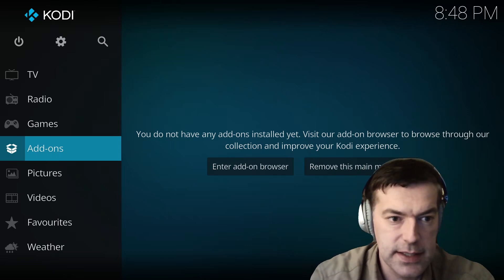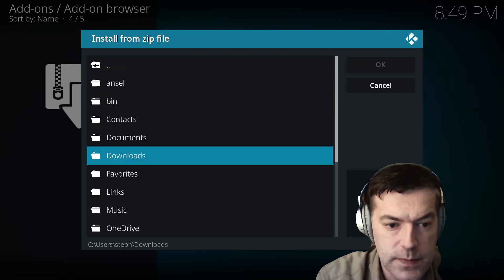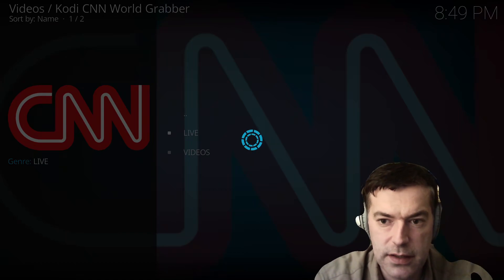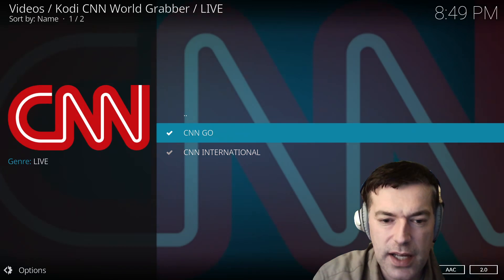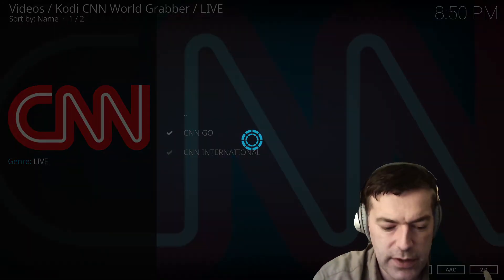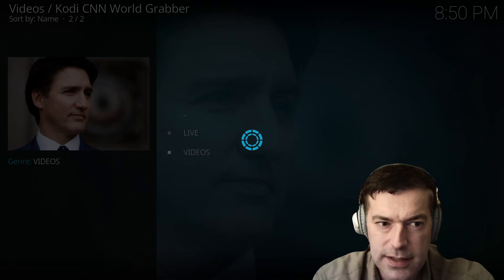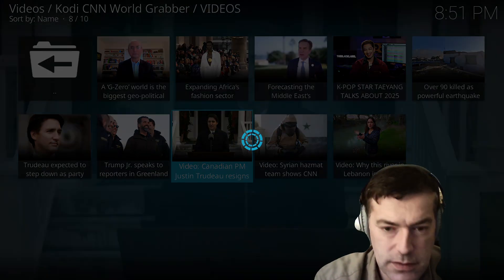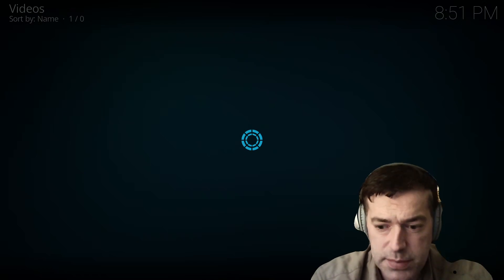How to Watch CNN on Kodi - Live Streams & Web Videos! (Slow to load BUT working as of January 2025.)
Watch CNN on Kodi - Including Live Streams & Website Videos!

In this video, I'll show you how to watch CNN content on Kodi, including not just live streams but also videos directly from their website. This easy-to-use app will allow you to access the latest CNN news and videos, all in one place on your Kodi media center.

Steps to Install:
* Download the ZIP file from the link above.
* Open Kodi and go to Add-ons - Install from ZIP file.
* Select the downloaded ZIP file to install the app.
* Once installed, access CNN under Video Add-ons.